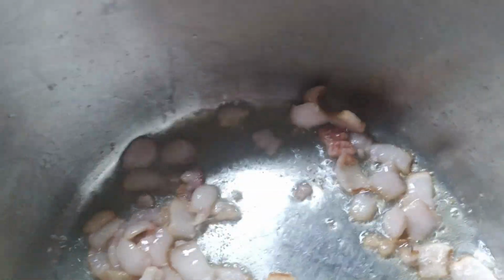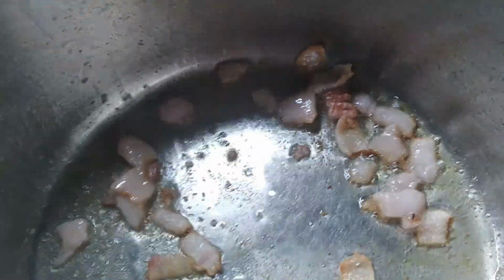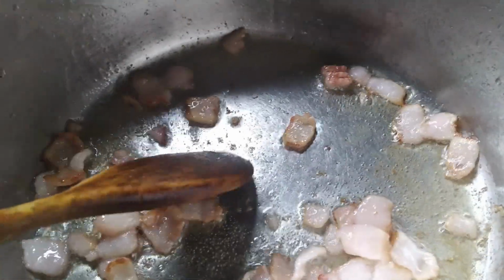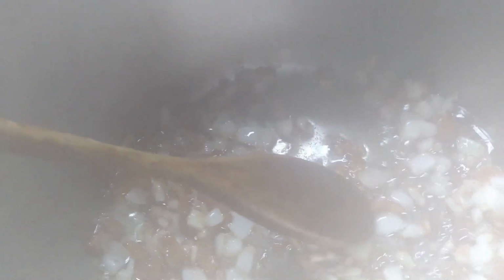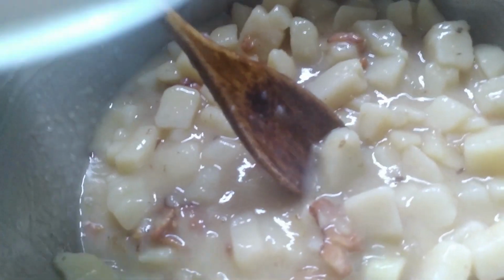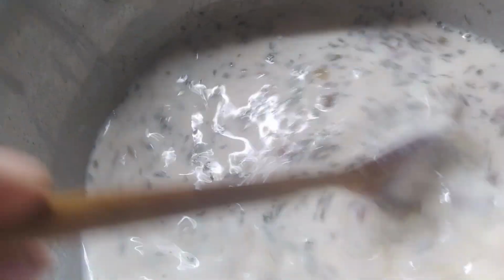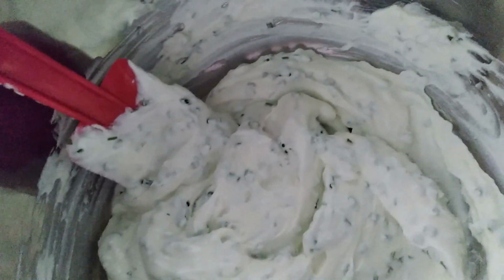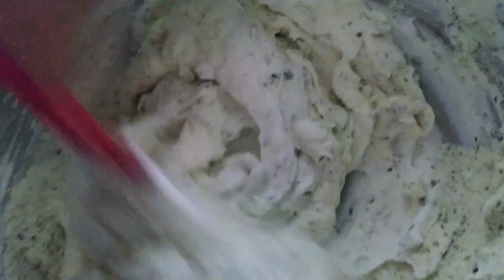Spinach Dip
Here's a great Appetizer for that future get together,

On this channel I share homestyle recipes, Vintage Recipes, cookbooks, plus a few surprises